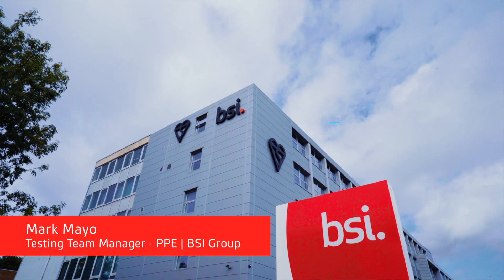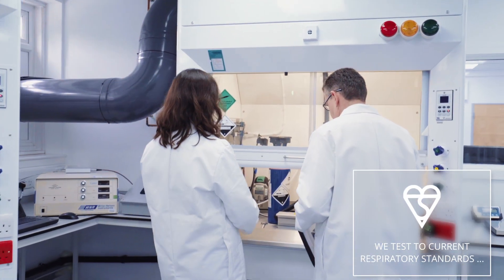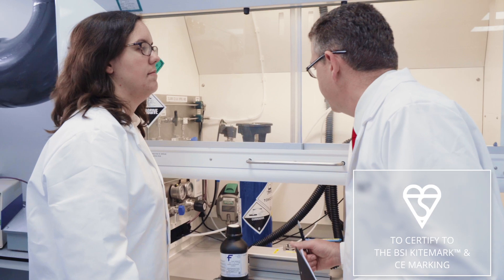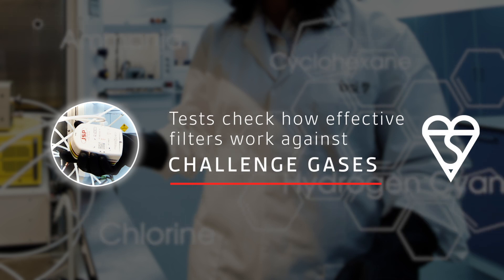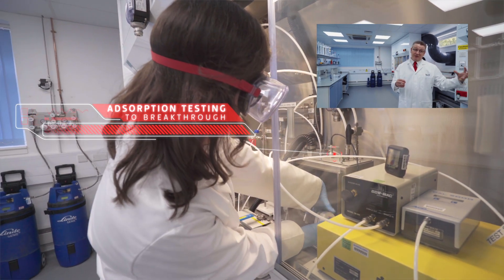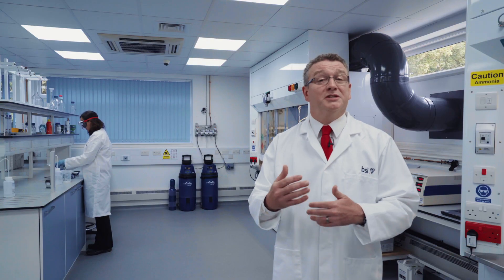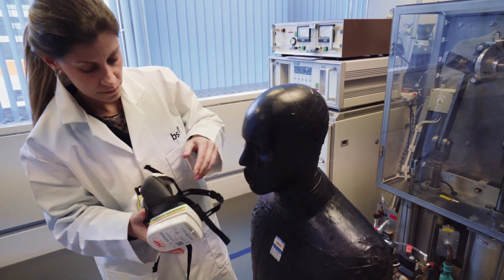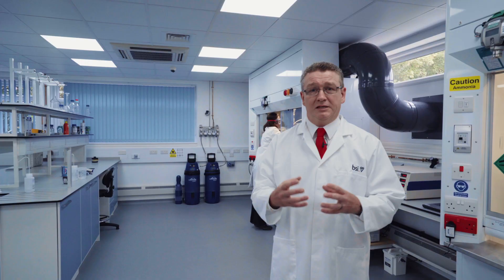Introducing BSI’s New Gas Capacity Testing Laboratory – Oct 2017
Take a look at BSI's New PPE Gas Capacity Testing Laboratory at our Centre of Excellence in Hemel Hempstead, United Kingdom. The facility has been developed to test the effectiveness of filters used in Respiratory Protective Equipment (RPE).